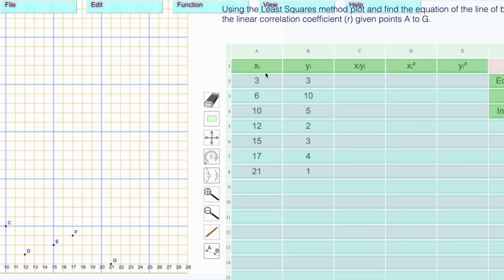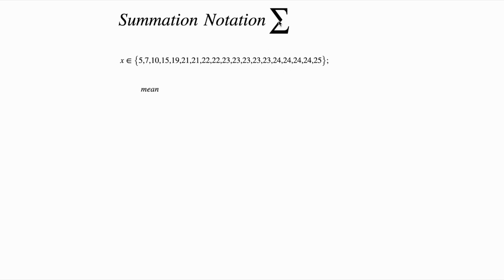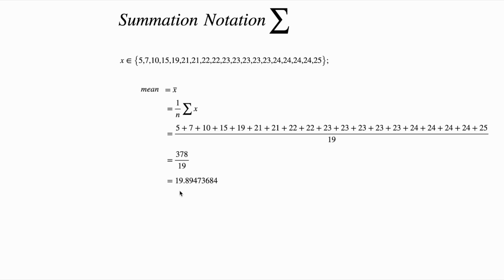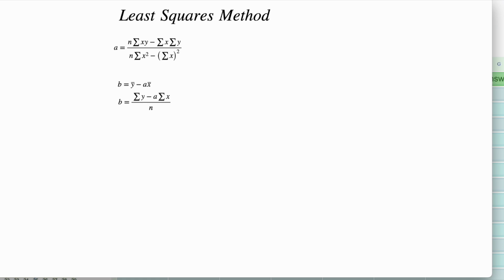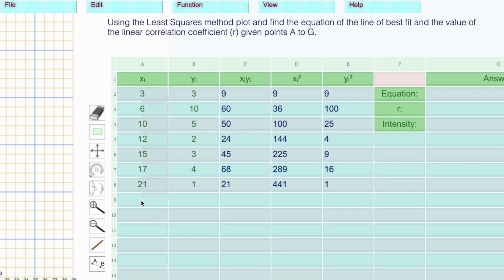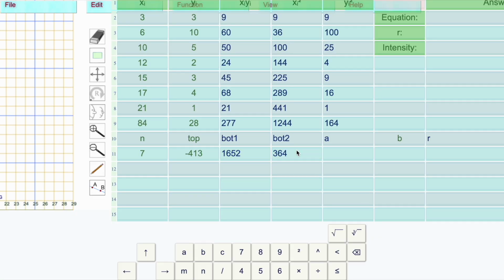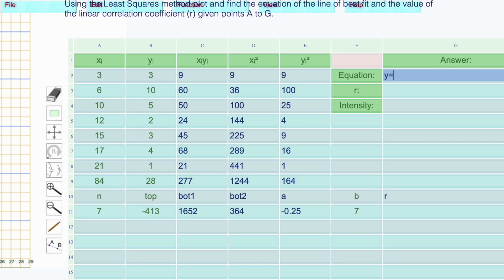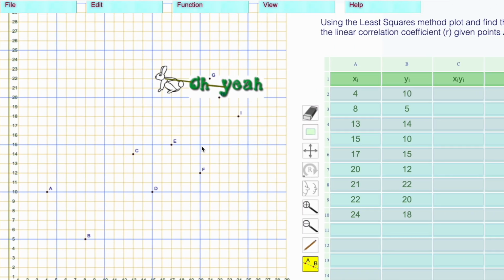Level 4: Least Squares Linear Regression And Correlation Coefficient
Level 4: Least Squares Linear Regression And Correlation Coefficient. From Statistics II.